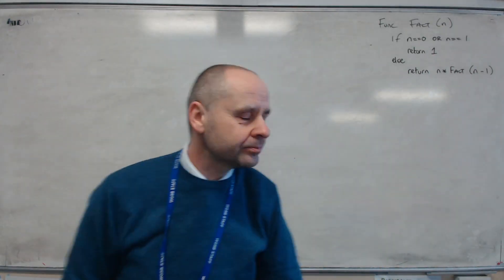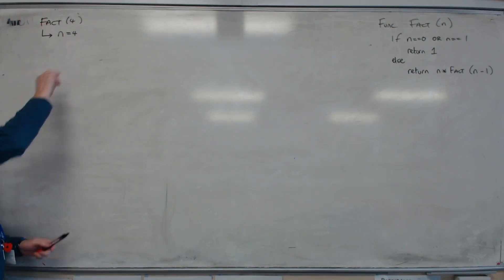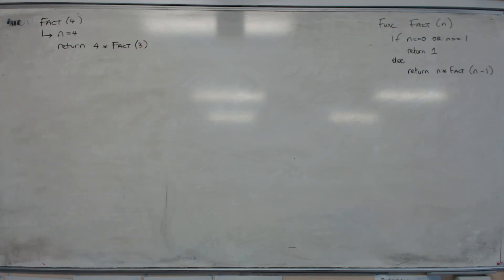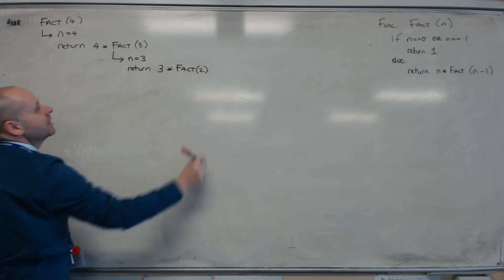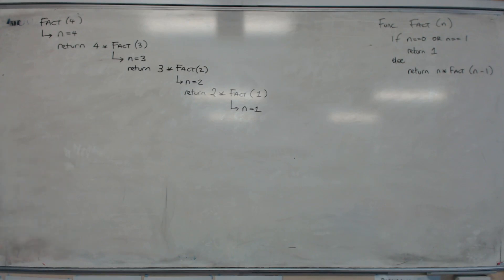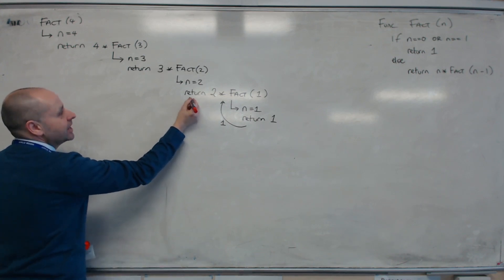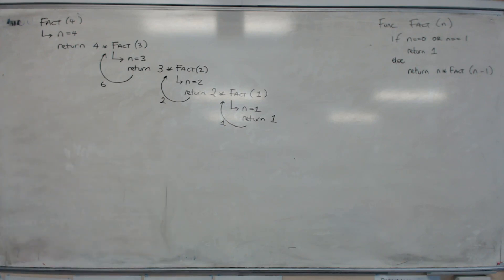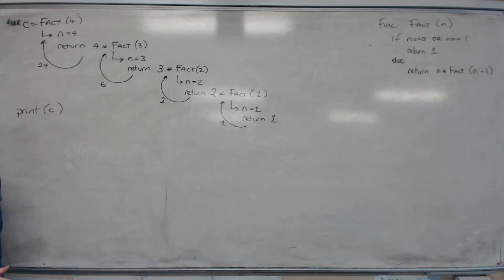Tracing a recursive function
A quick video showing you how to trace a recursive function by explicitly showing the stack frame data on each function call.

Clarity is the important thing here